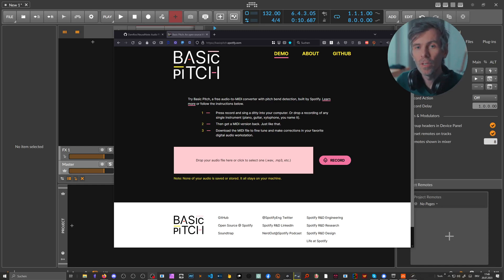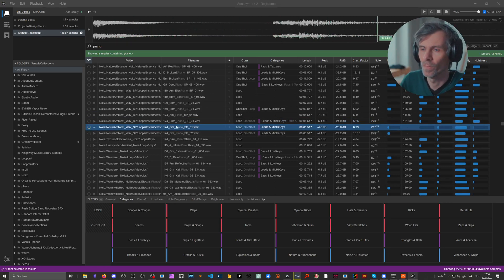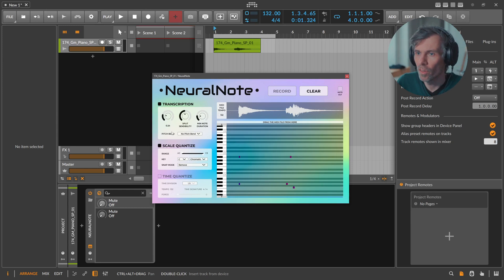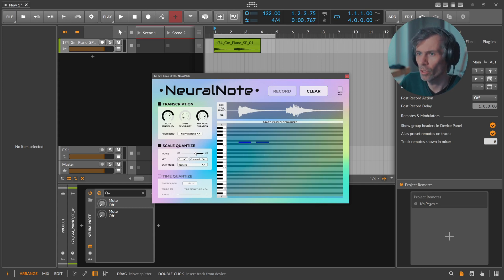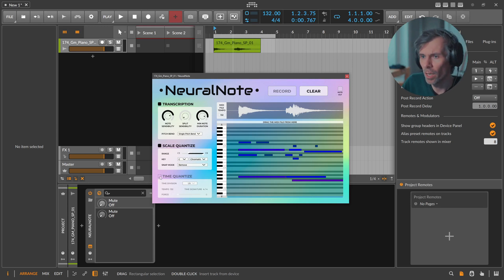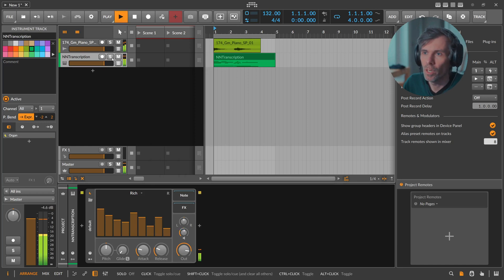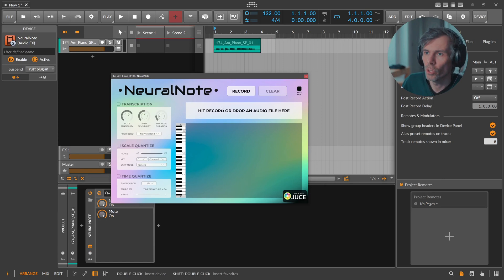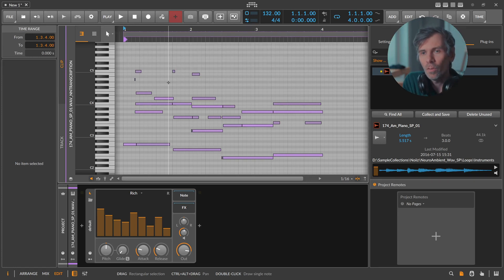Audio to MIDI in any DAW - Neural Note: a free VST Plugin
NeuralNote by @DamienRonssin  and uses the Spotify Basic Pitch library to convert audio2midi inside of any daw, blazing fast and free.